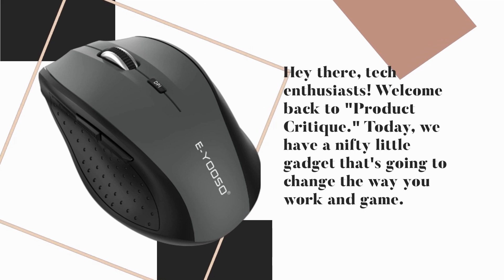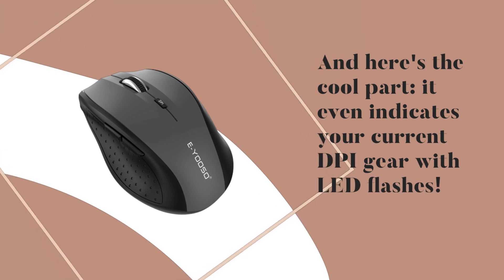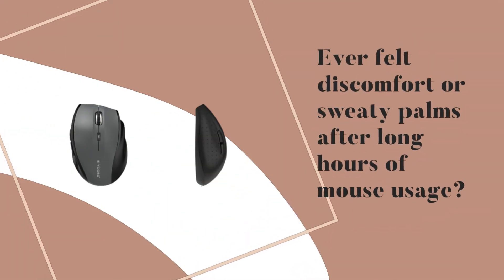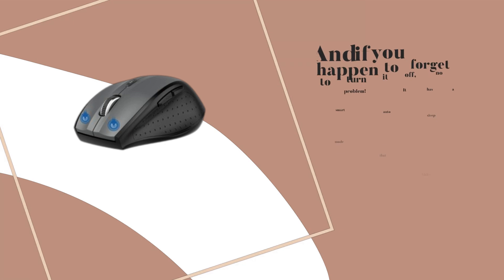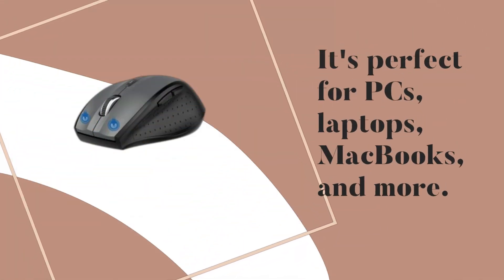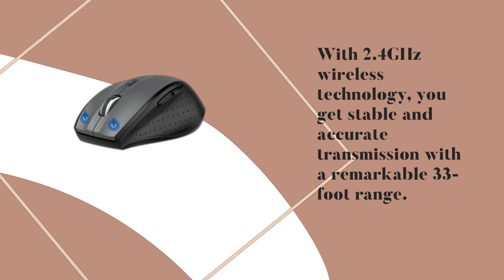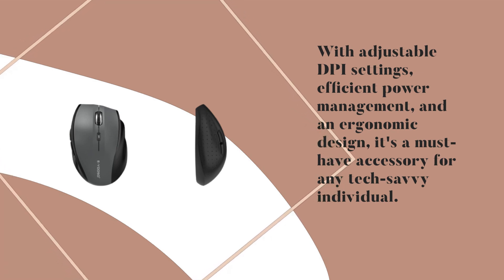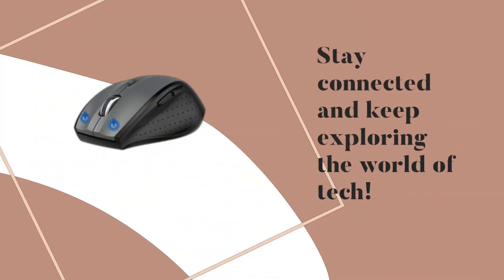E-YOOSO Wireless Computer Mouse Review | 18 Months Battery Life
Amazon Product Name : E-YOOSO Wireless Computer Mouse

Meet the E-YOOSO Wireless Computer Mouse – your go-to accessory for seamless computing! With an impressive 18 months of battery life and 5-level adjustable DPI (up to 2400), this mouse is designed to keep up with your needs. Say goodbye to constant battery changes and hello to uninterrupted productivity. Its ergonomic design ensures comfortable use, making it perfect for work or gaming. With a wireless range of up to 10 meters, you'll enjoy freedom of movement and precision control. Upgrade your computing experience with the E-YOOSO Wireless Mouse and stay ahead of the game!